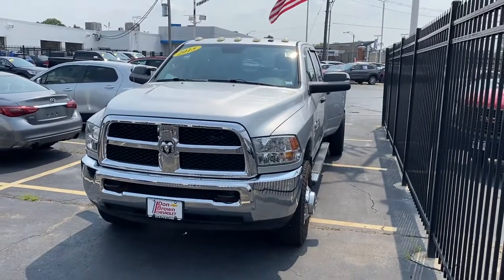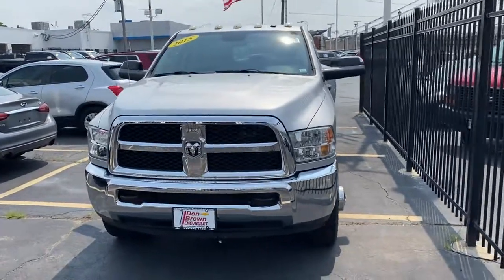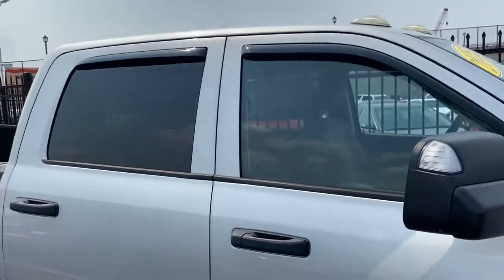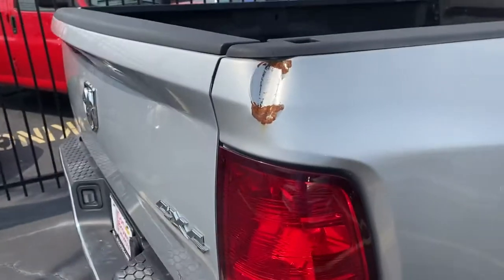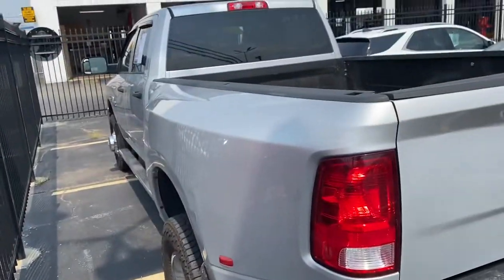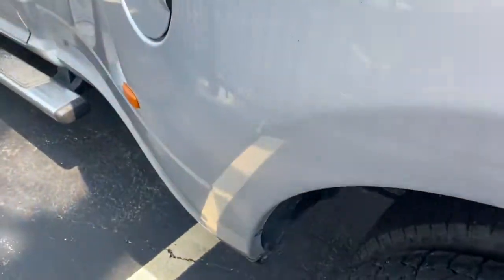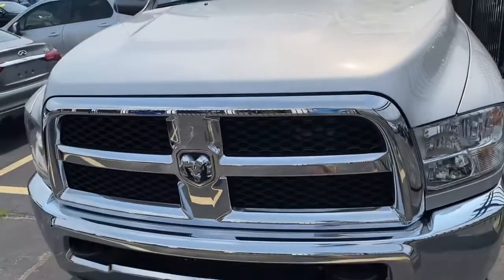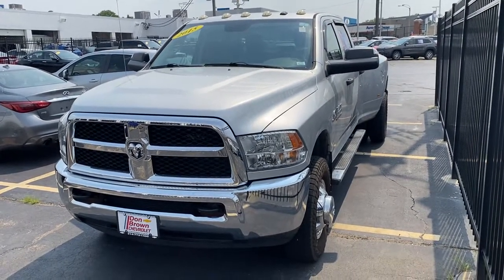2015 Ram 3500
Twin tires, fifth wheel